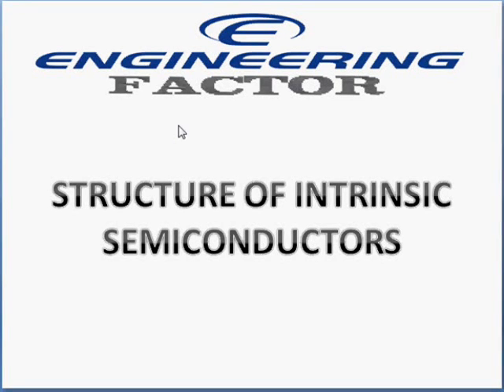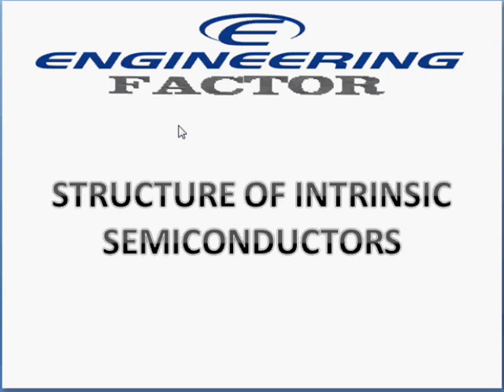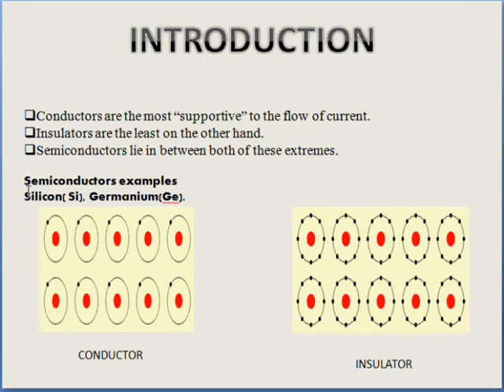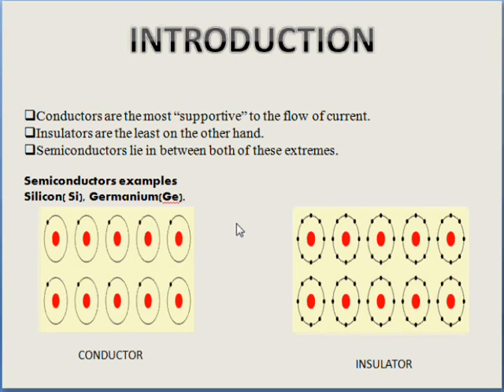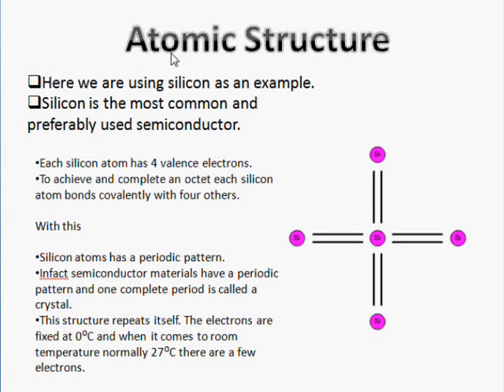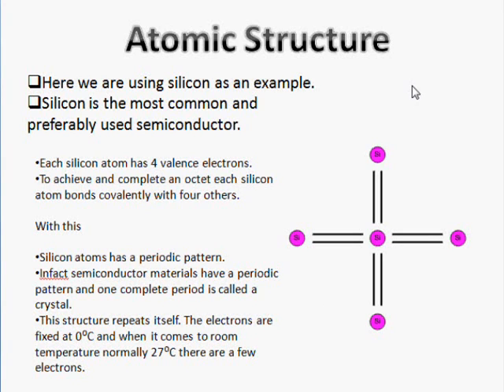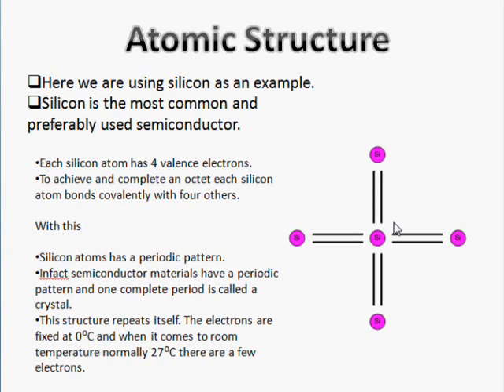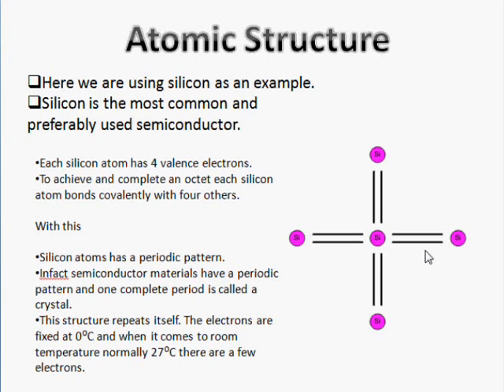Structure of Intrinsic Semiconductors-1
first part of two of lecture on introduction to basic structure of intrinsic semicondutors